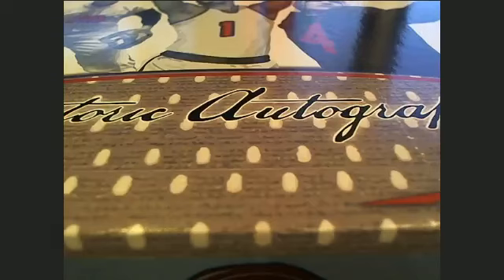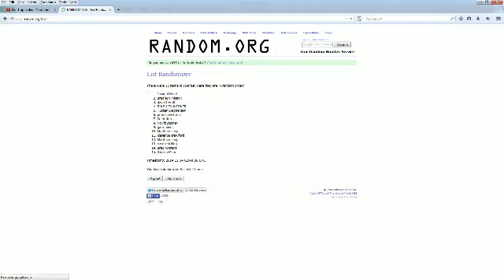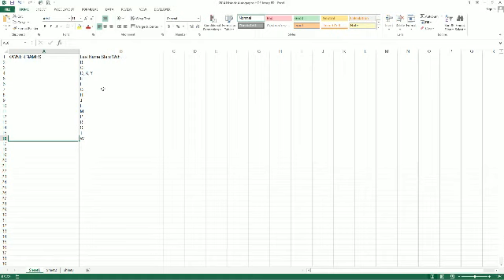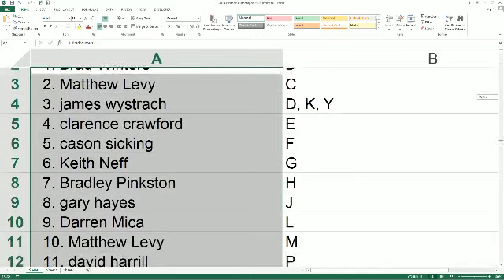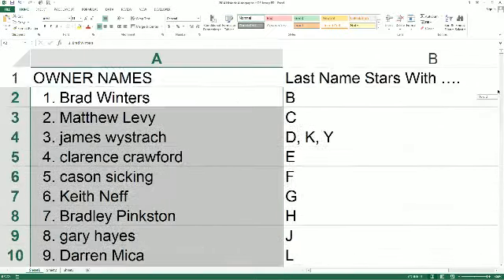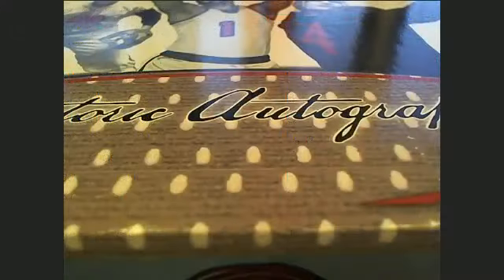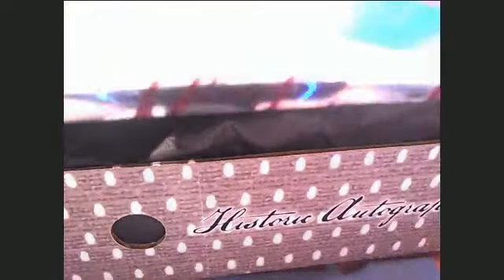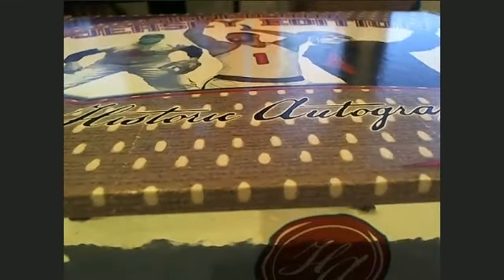2014 Historic Autographed Jersey Box 1342